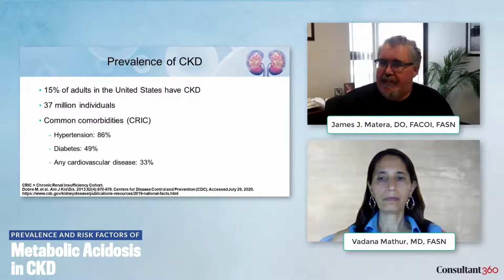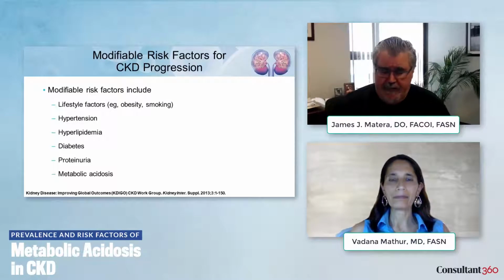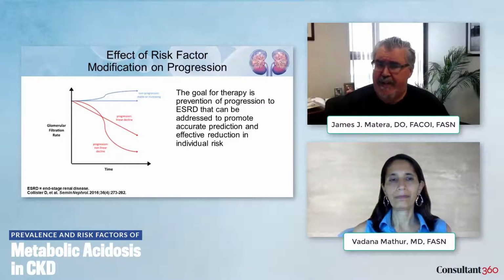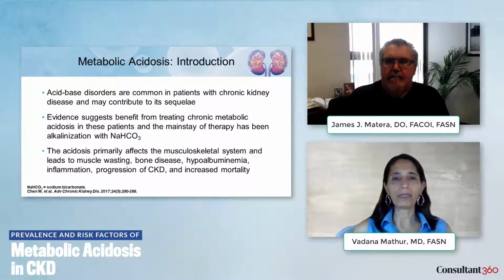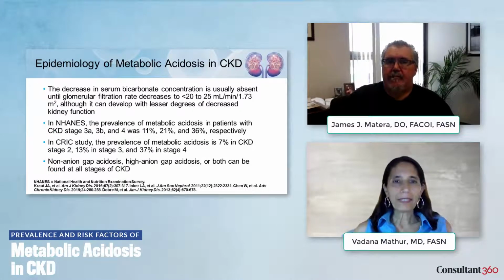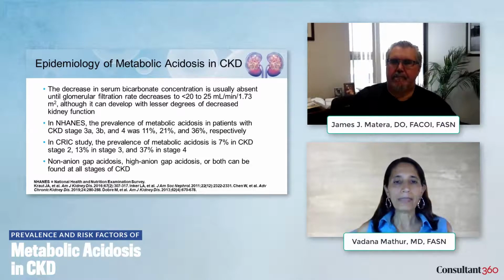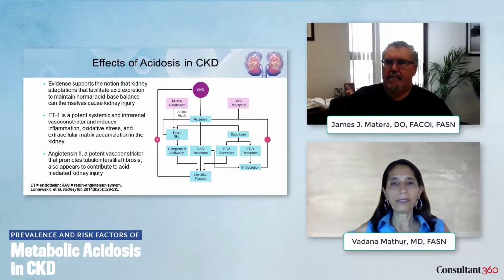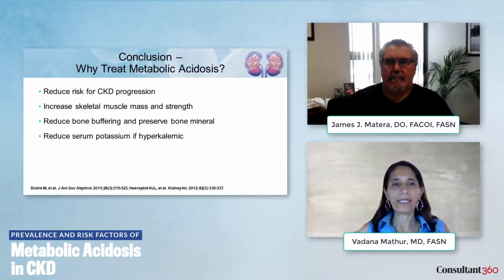Prevalence and Risk Factors of Metabolic Acidosis in CKD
This webcast features presentations that outline the consequences of metabolic acidosis in CKD and discuss considerations for treatment.